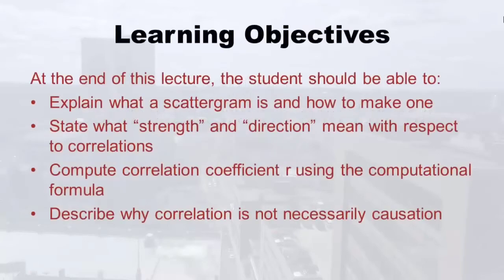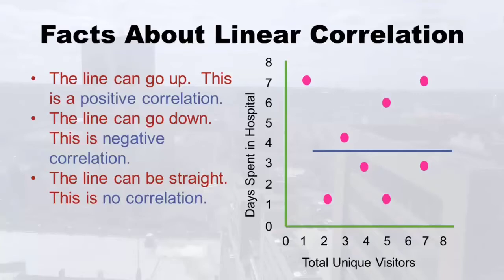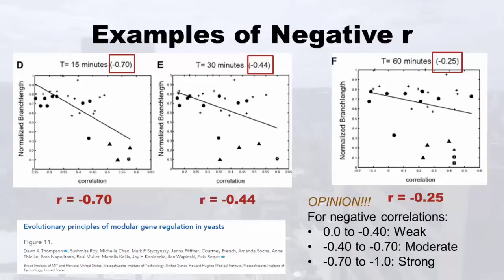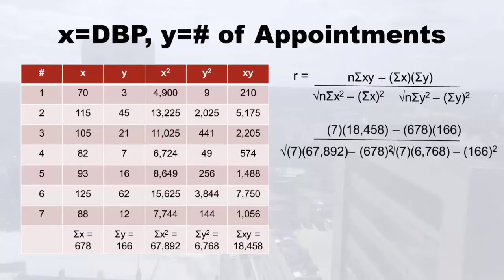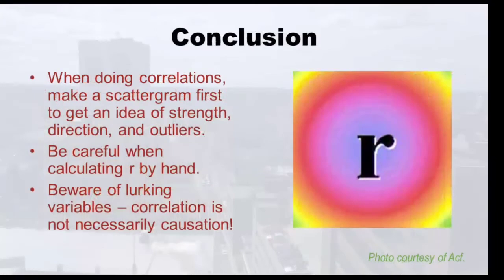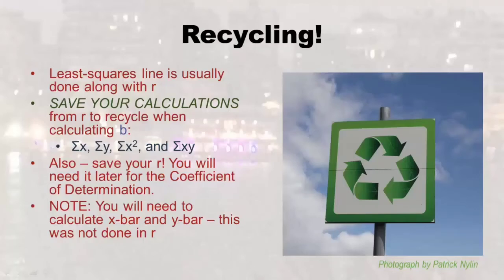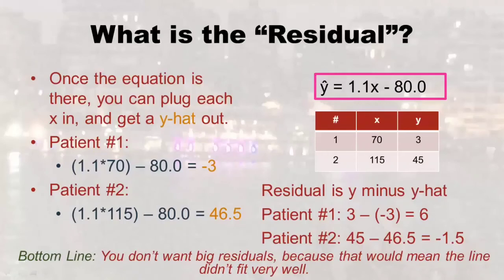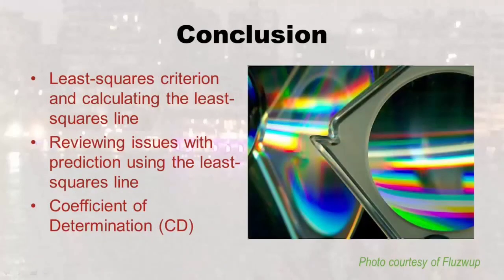Part 6 - Statistics Full University Course on Data Science Basics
Learn the essentials of statistics in this complete course. This course introduces the various methods used to collect, organize, summarize, interpret and reach conclusions about data. An emphasis is placed on demonstrating that statistics is more than mathematical calculations. By using examples gathered from real life, students learn to use statistical methods as analytical tools to develop generalizations and meaningful conclusions in their field of study.

🎥 Course by Monika Wahi.
🔗 These lectures are based on the textbook Understanding Basic Statistics, 6th Edition, by Brase & Brase, available